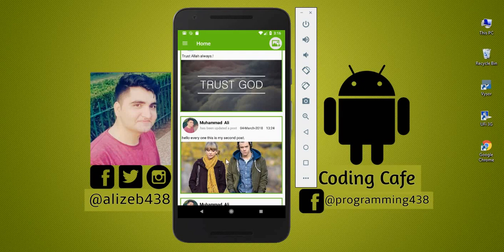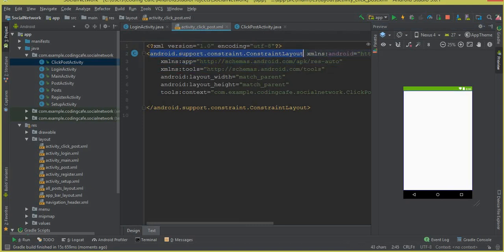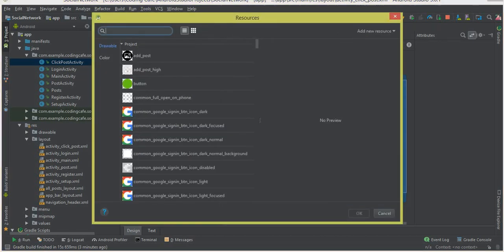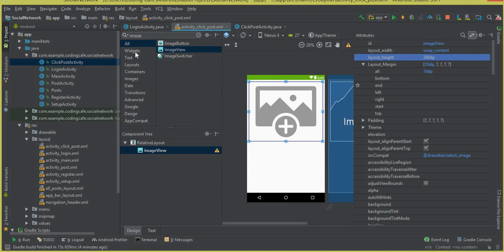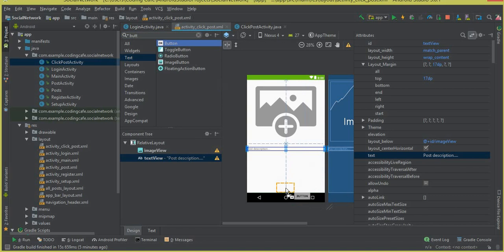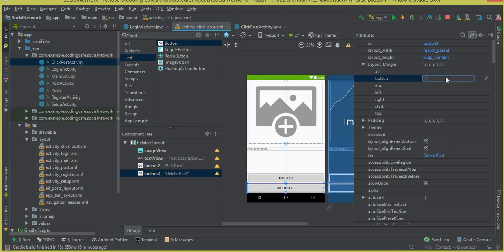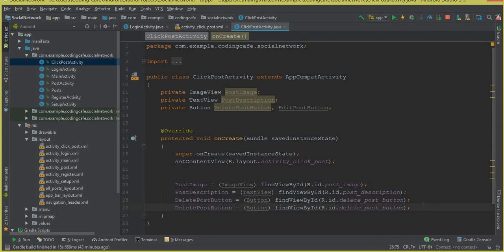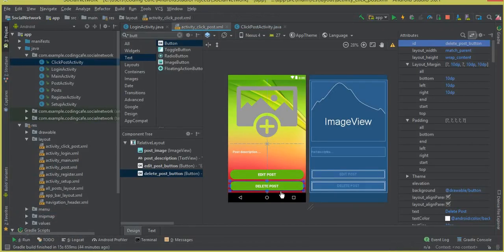Firebase Social Network App - Android Studio Tutorial 26 - click post activity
In this video tutorial#26 we will design click post activity where we will allow a user to edit a post and delete a post using firebase delete user post concept for pur android social network app using firebase with android studio.